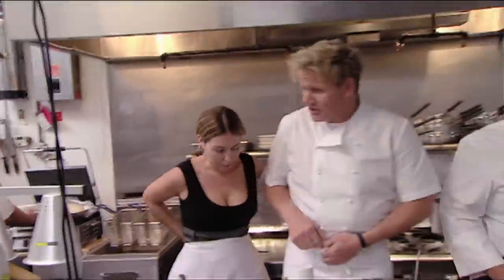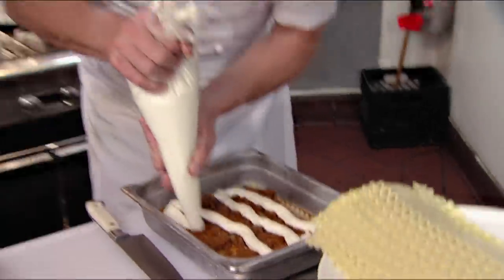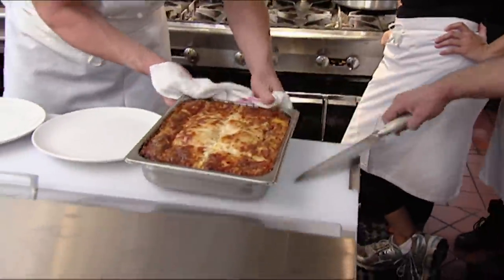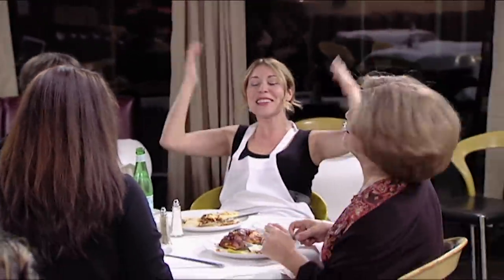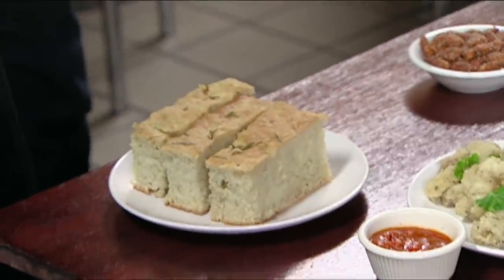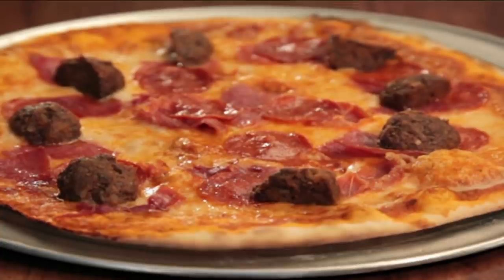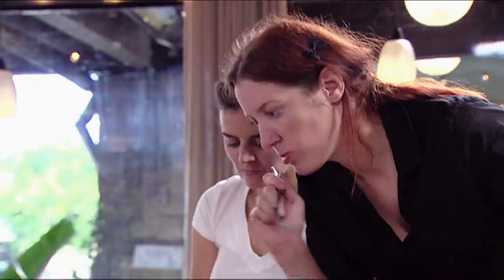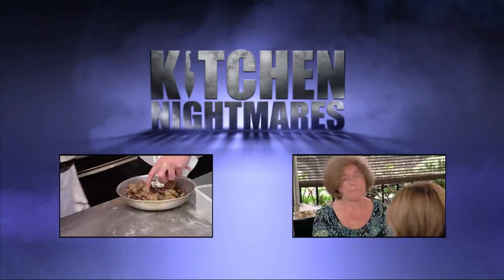Gordon Gives Tatiana Cooking Lessons - Kitchen Nightmares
Tatiana gets her hands dirty for the first time and makes a great lasagne.